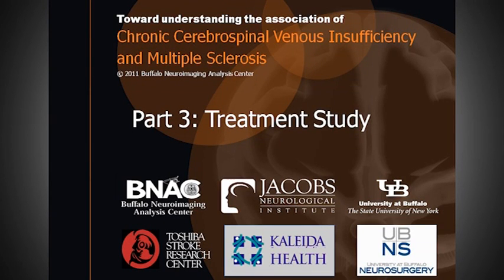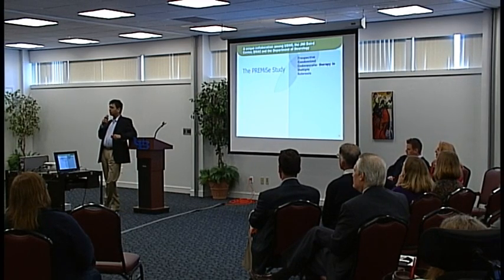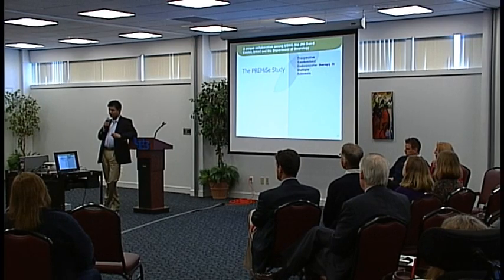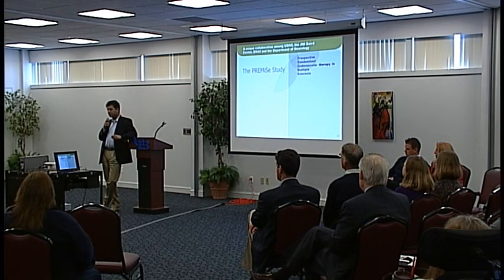Part 3: Treatment Study (1/2)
Robert Zivadinov, MD. PhD, FAAN
Bianca Weinstock-Guttman, MD
Adnan H. Siddiqui MD, PhD

Present:
Toward understanding the association of Chronic Cerebrospinal Venous Insufficiency and Multiple Sclerosis